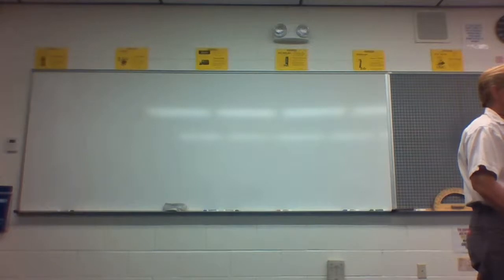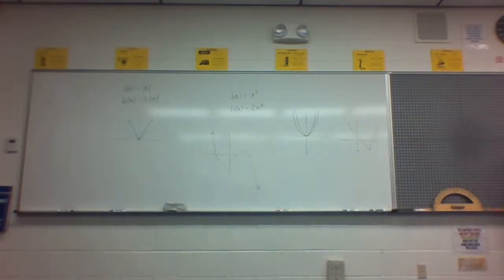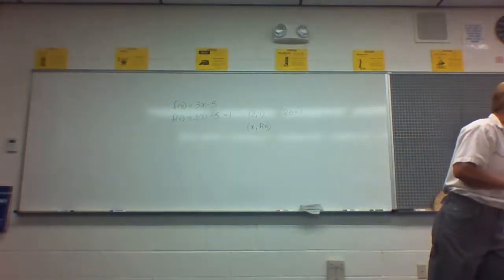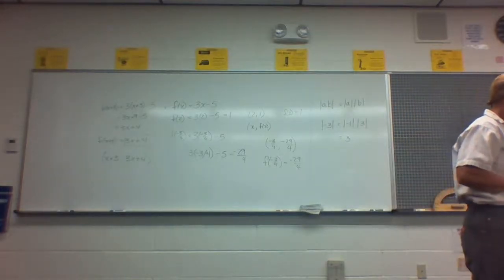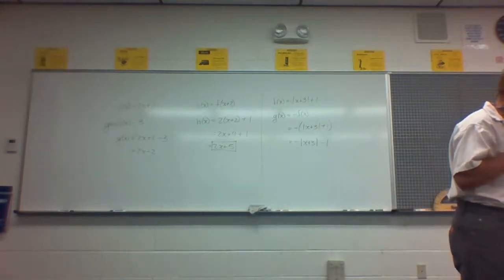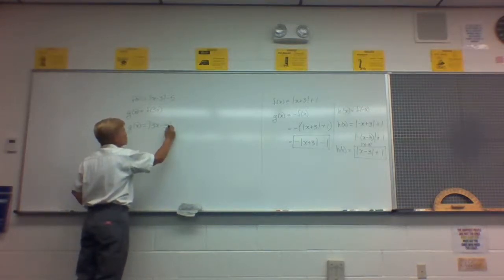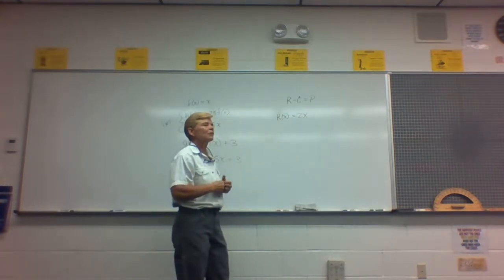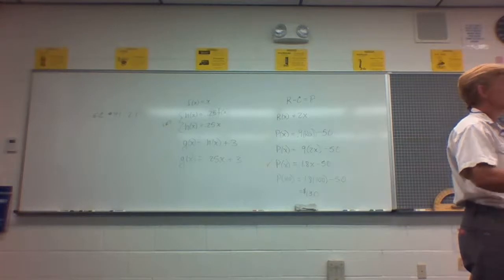Alg II 1.2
Transformations of Linear and Absolute Value Functions